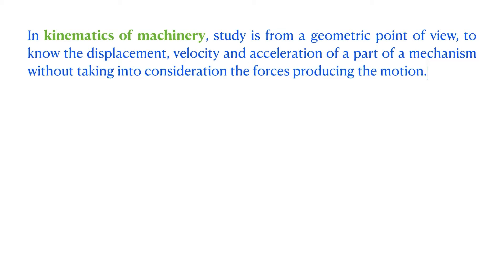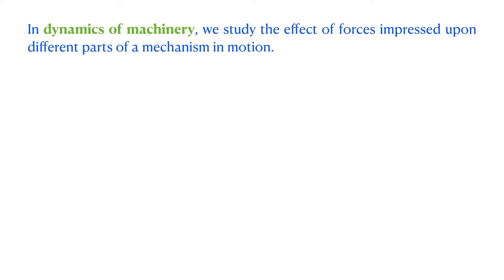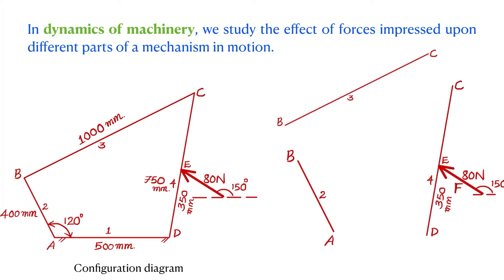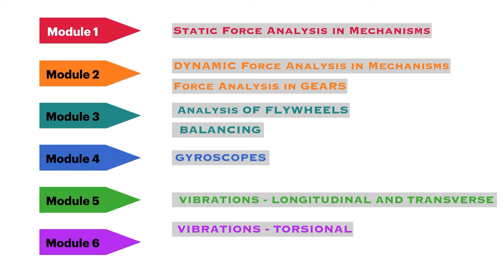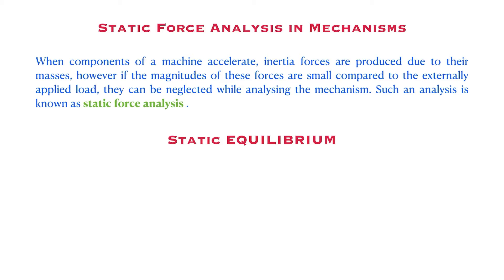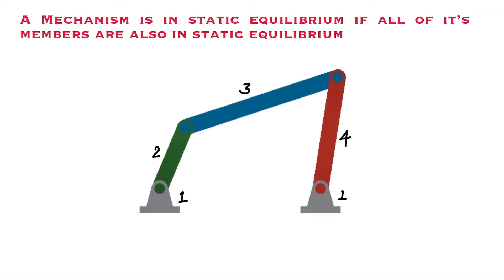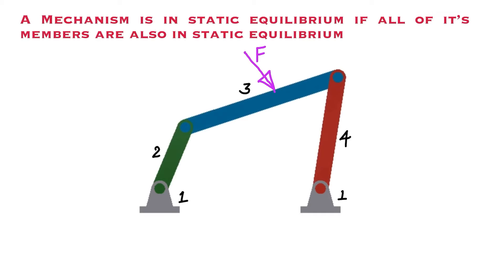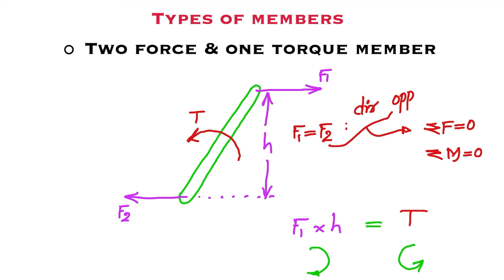Introduction to Static Force Analysis - Types of Members | Static Equilibrium | DOM Module 1 | KTU